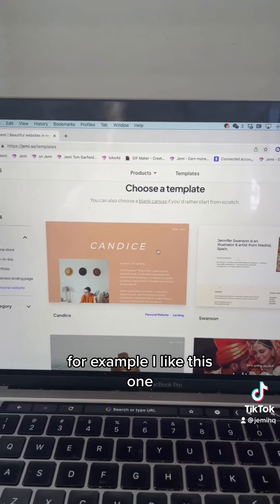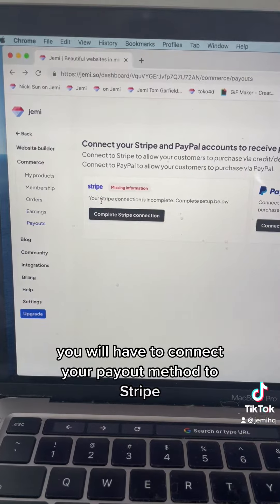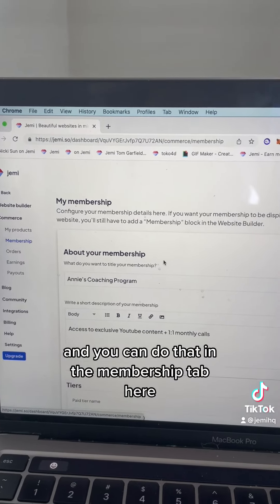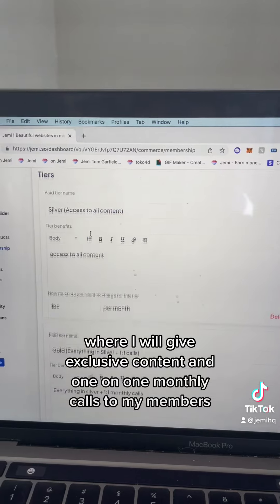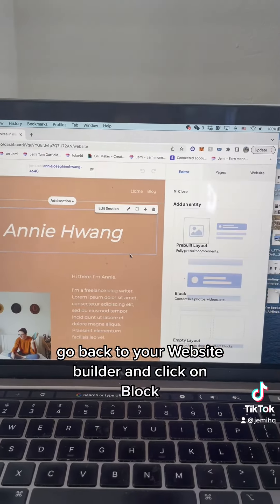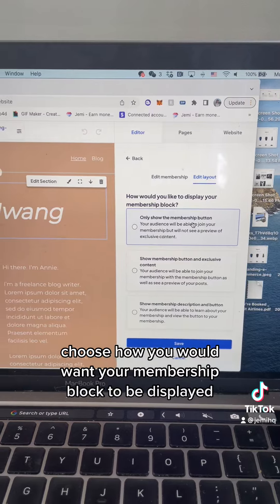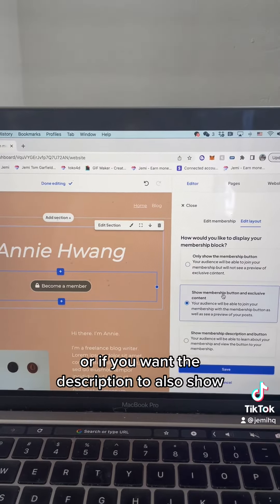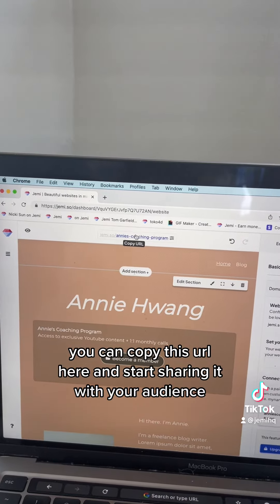How To Set Up A Membership Website 💰